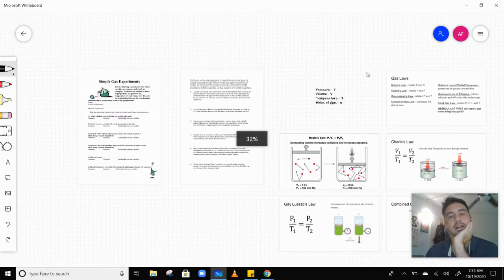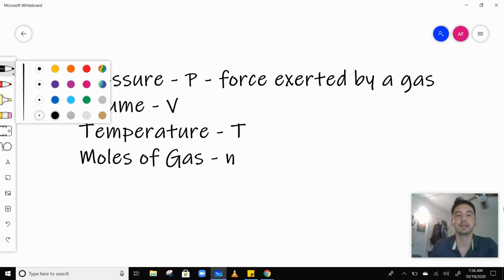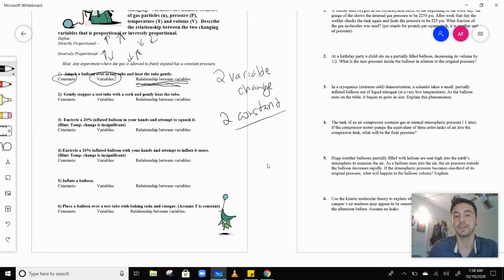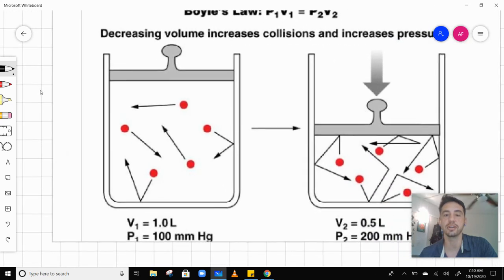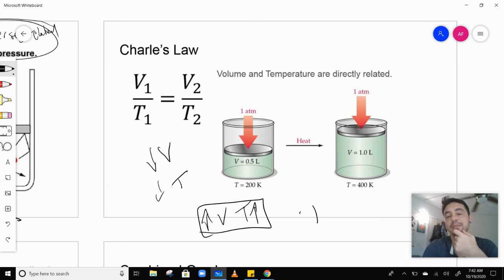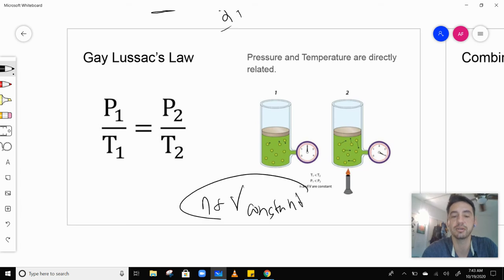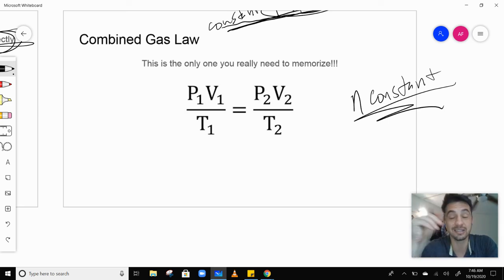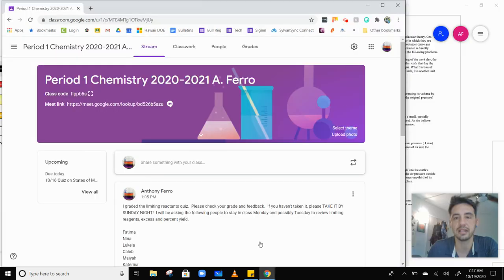Simple Gas Laws Theory